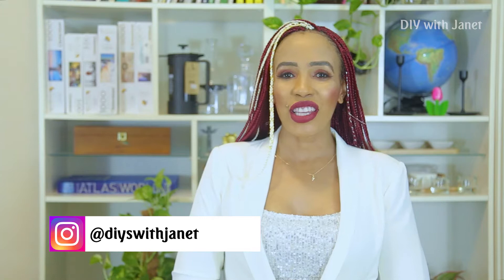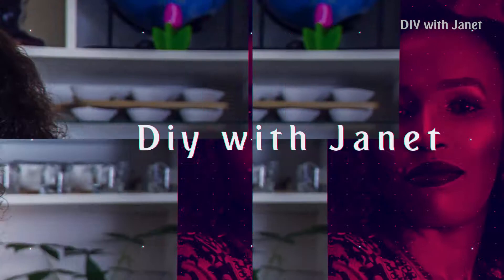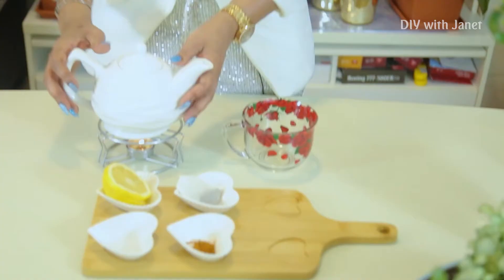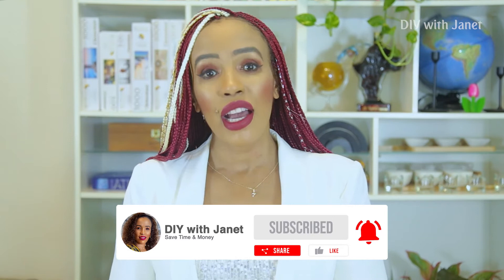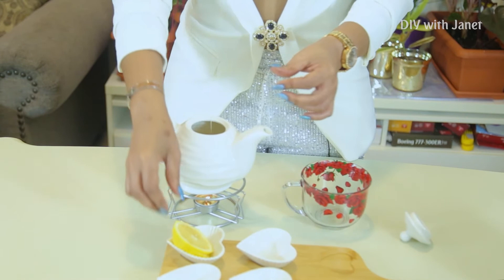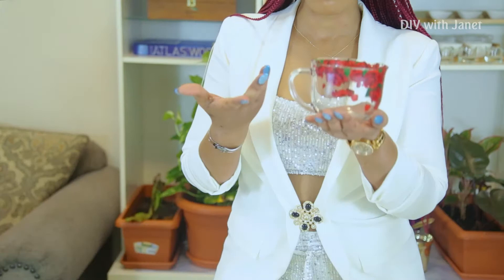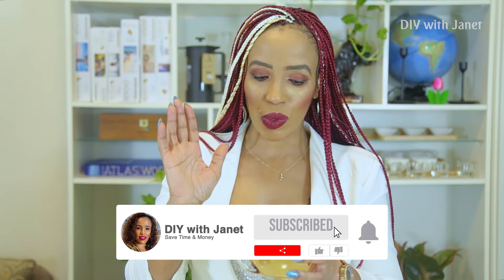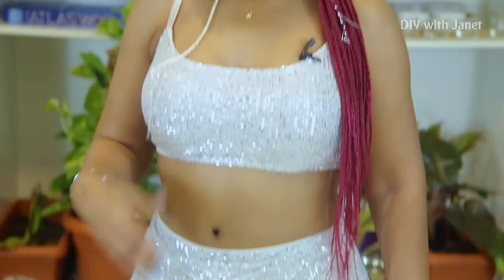FLAT SEXY TUMMY! | BURN TUMMY FATS FASTER WITH EASY HOME INGREDIENTS!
Get my tips on how to achieve that sexy flat tummy. This has really worked for me and I hope it
works for you too.
tips.

Janet Koech